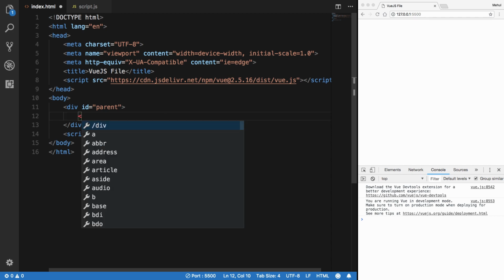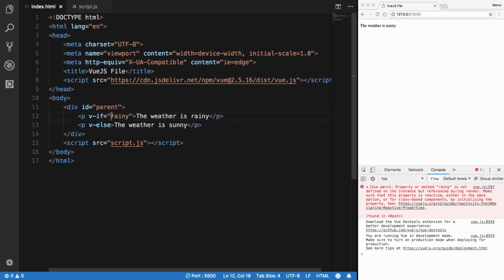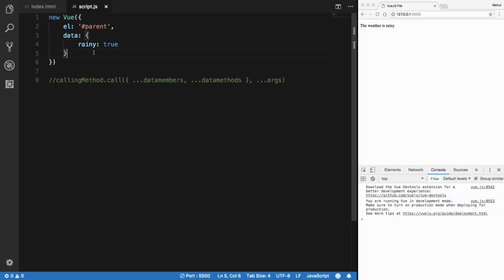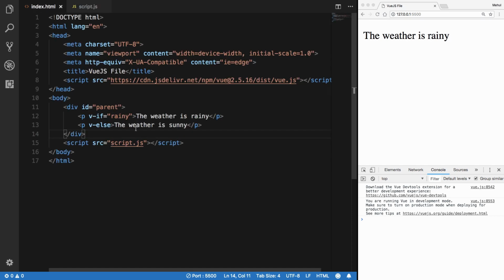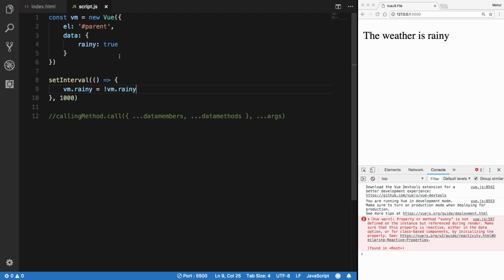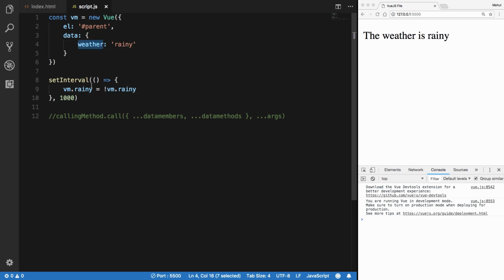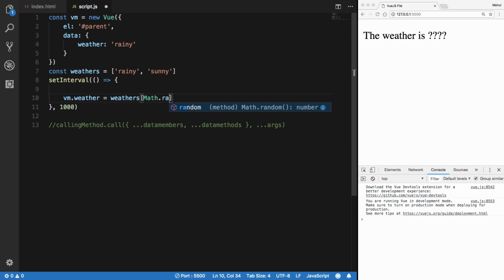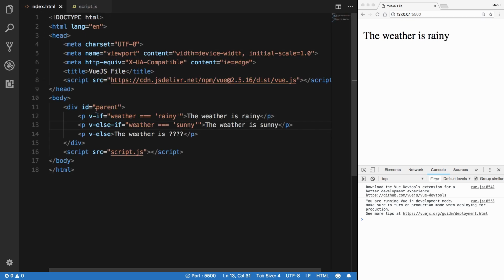VueJS Tutorial 10: v-if v-else v-else-if Conditional rendering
Let us learn how to do conditional rendering in VueJS with v-if, v-else, v-else-if and how to use it properly.